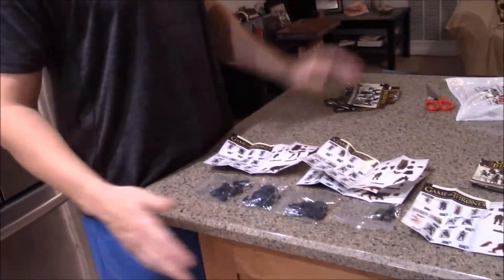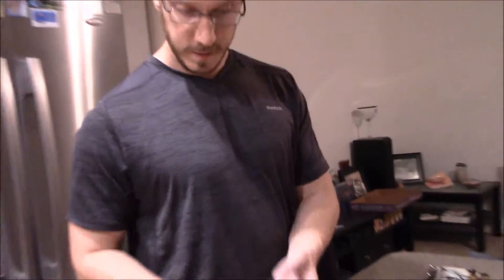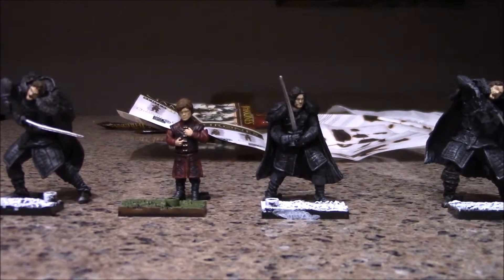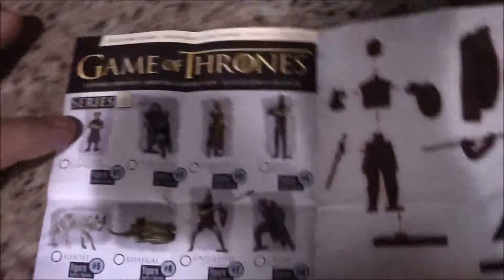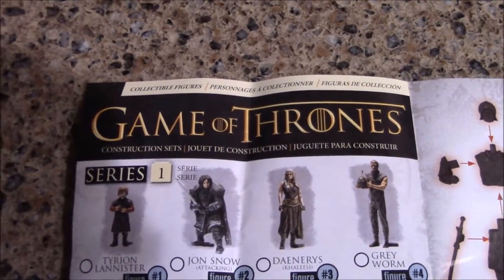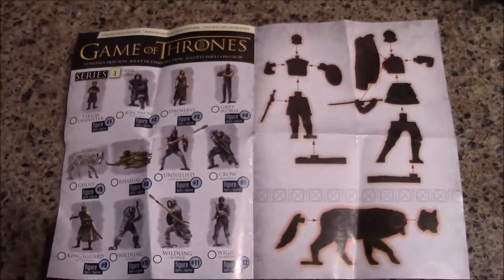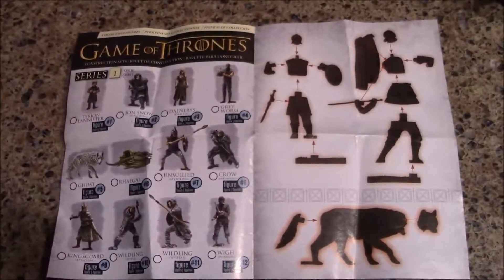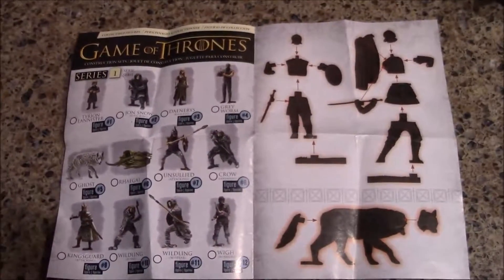Game of Thrones Unboxing Mystery Bags Game of Thrones Construction Set Figures GOT Figures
Game of Thrones Mystery Bags Unboxing. Game of Thrones Construction Set Figures Unboxing. Unboxing of Game of Thrones mystery bag figures.